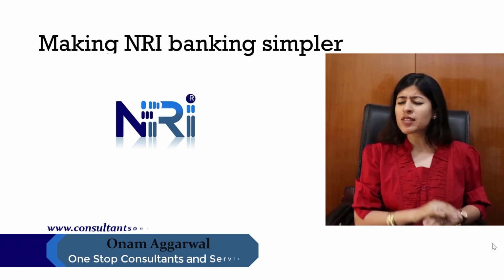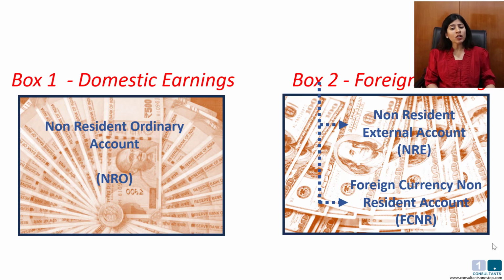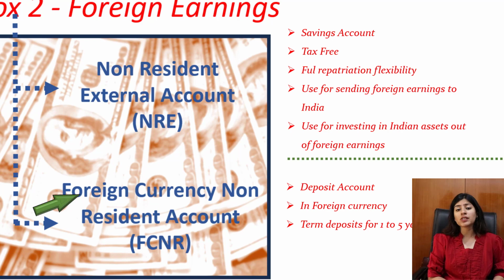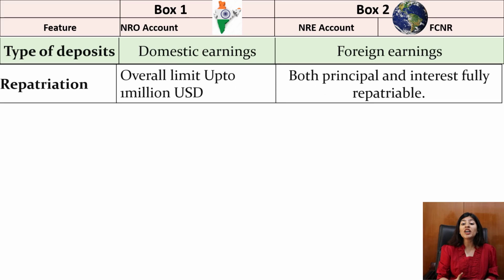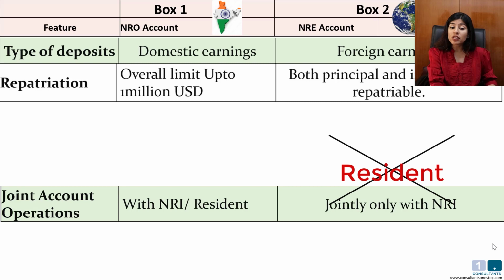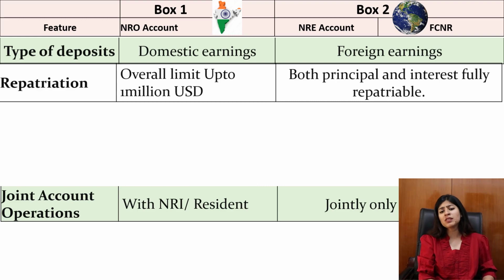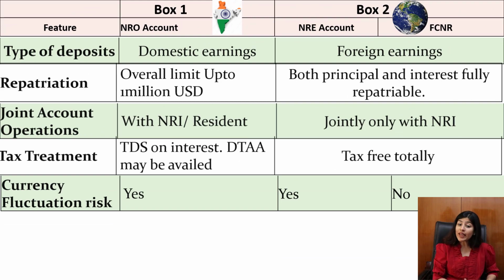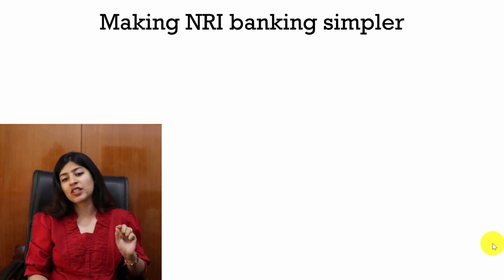NRI Banking bliss:Unlock best bank account to send money home effortlessly!!!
" Know advantage disadvantage of each account type"

If you're an NRI and you're not optimizing your bank accounts, you're likely leaving money on the table. Hey, I'm Onam Aggarwal, and in this video, I'm breaking down the must-have bank accounts for every NRI looking to maximize their earnings in India and abroad.
Whatsapp channel for regular updates to us at 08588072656

Chapters
0:00 Introduction
0:46 Types of accounts
1:30 NRE account overview
1:58 FCNR account overview
2:32 Comparison _repatriation rules
3:16 Comparison_ Joint account
4:00 Convert domestic to NRO account
4:26 Comparison_ Taxability
5:08 Comparison_ Exchange risk
5:34 Conclusion

🚀 What You’ll Learn:

1) The critical differences between NRO, NRE, and FCNR accounts and how to use them to your advantage.
2) Advise on choosing the right account based on your earnings location to enhance your financial efficiency and tax savings.
3) Practical tips on managing and repatriating funds seamlessly across borders.
4) Guidance on banking transition when moving abroad

🔥 Take Action:

Equip yourself with the knowledge to choose the best bank accounts for your situation.
Start managing your money more effectively today to build and protect your wealth tomorrow.